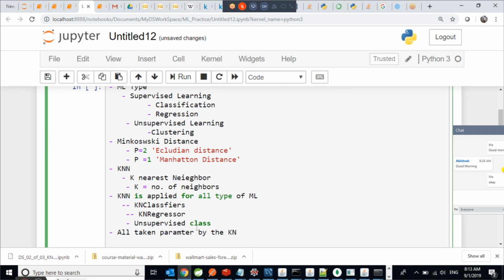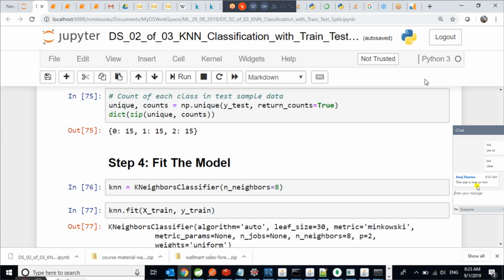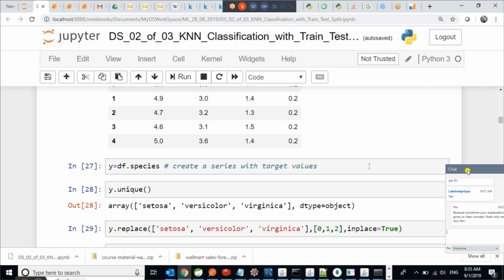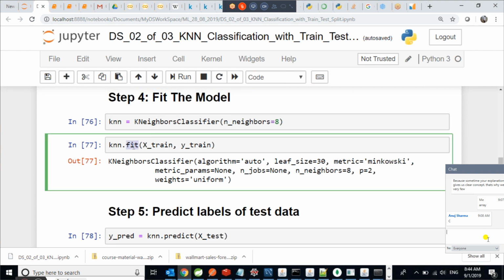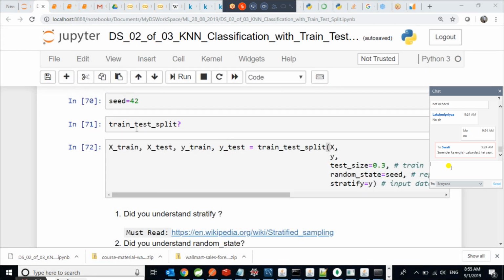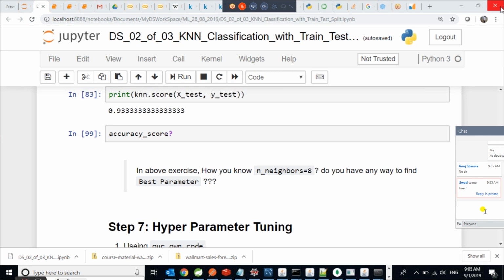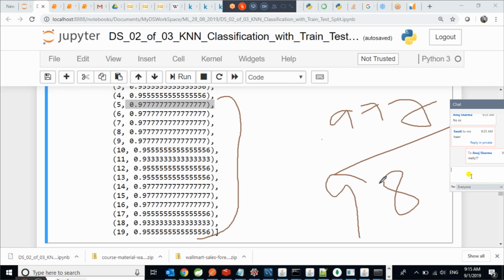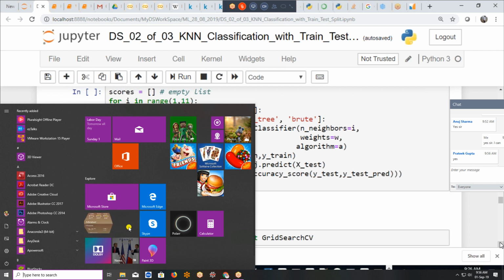iris dataset explained